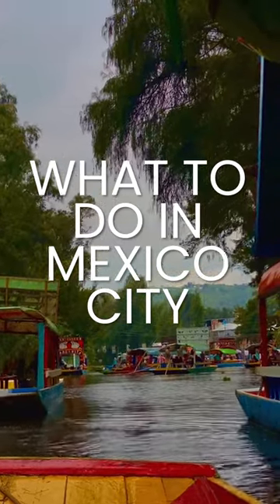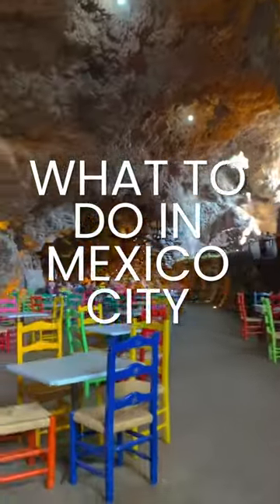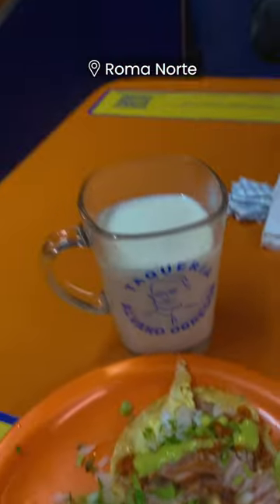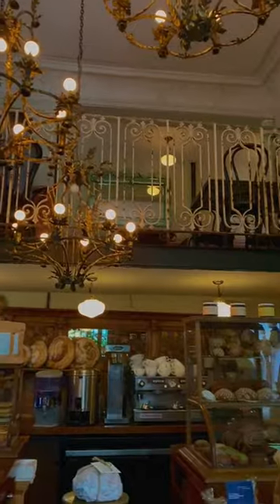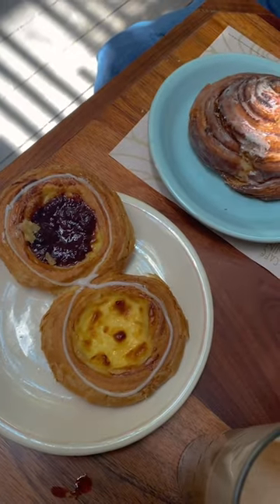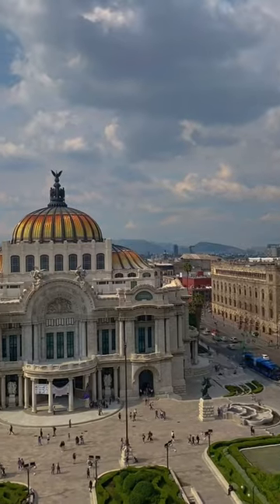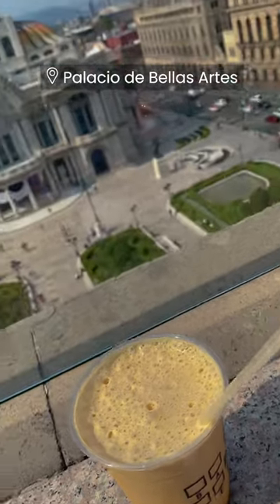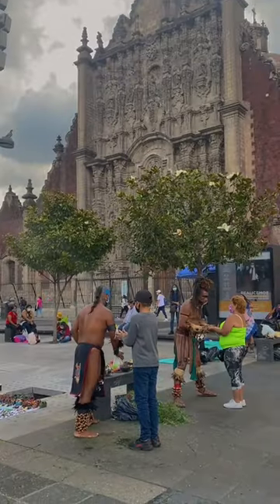5 Days In Mexico City & What to Do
Check out GuideGeek, Your New Personal AI Travel Assistant!

About Matador Network
Matador is the world’s largest independent travel publisher. Since 2006, we’ve redefined travel media by developing a global network of editors, writers, photographers, and filmmakers who’ve pushed the limits of what’s possible as travel storytellers. At Matador, we envision a world where travel is a transformative experience that enables us to find humanity in each other everywhere.